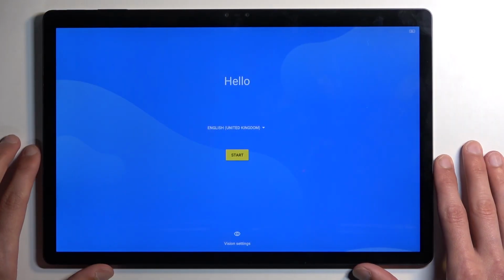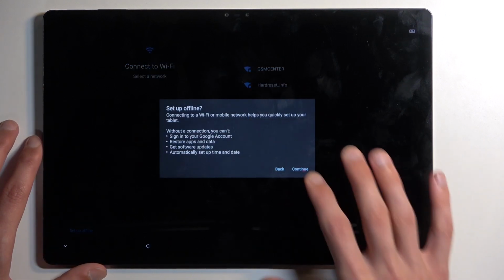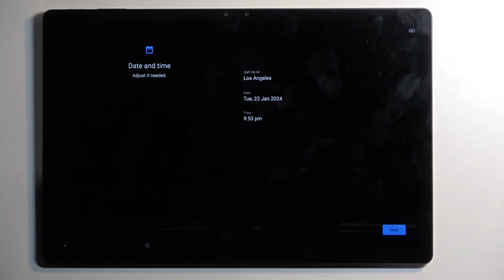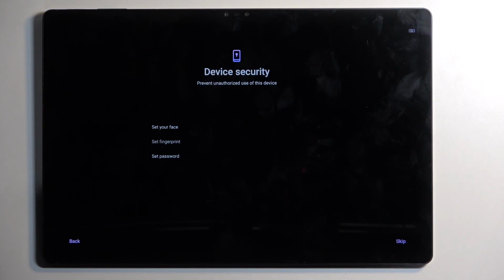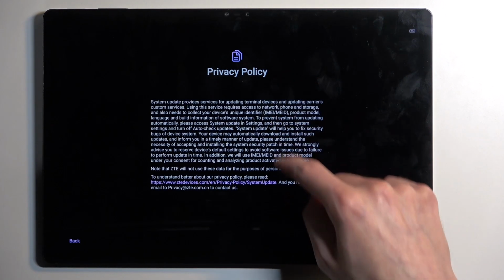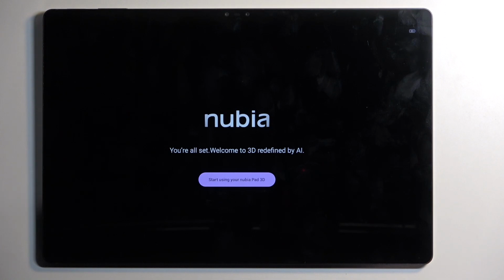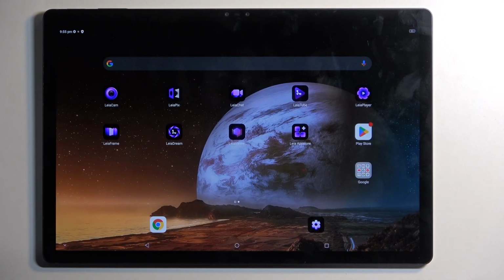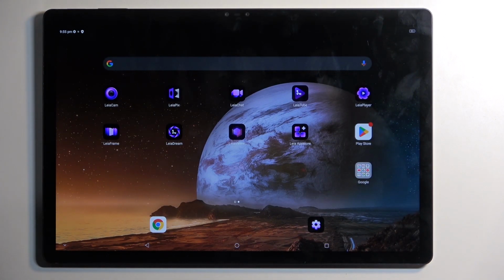How to Set Up Your Nubia Pad 3D: A Complete Guide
Dive into the future of tablet technology with our comprehensive guide on setting up your Nubia Pad 3D. Whether you're a tech enthusiast or a new user, this video will walk you through every detail of configuring your new device. From initial boot to personalizing your settings, we cover essential tips and tricks to enhance your user experience, ensuring you make the most out of the 3D capabilities. Perfect for anyone looking to get their device up and running smoothly and swiftly. Join us to unlock the full potential of your Nubia Pad 3D with ease and confidence!

Questions:

How to charge and start your Nubia Pad 3D for the first time?
How to connect your Nubia Pad 3D to WiFi?
How to install essential apps on your Nubia Pad 3D?
How to customize the display settings on your Nubia Pad 3D?
How to secure your Nubia Pad 3D with face recognition or fingerprint setup?